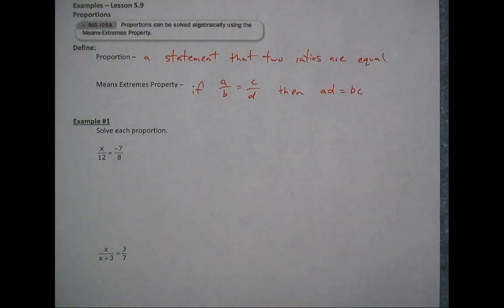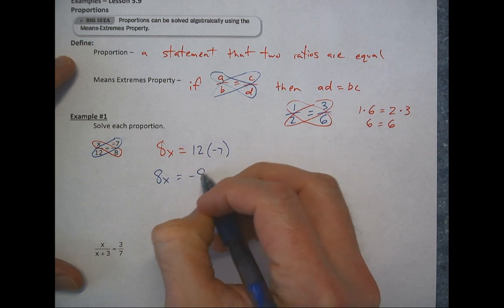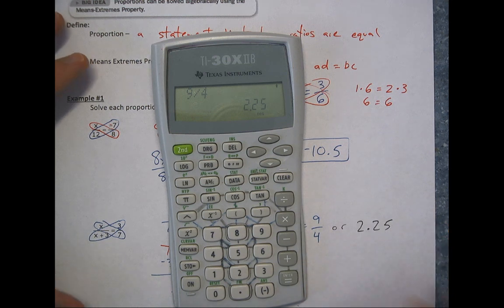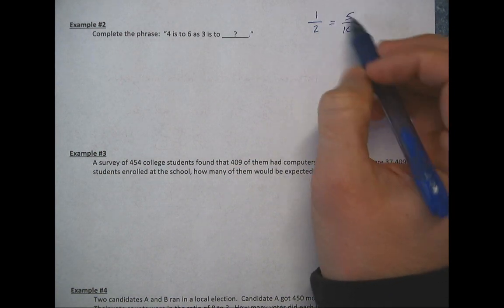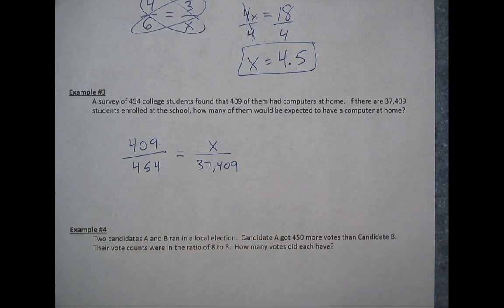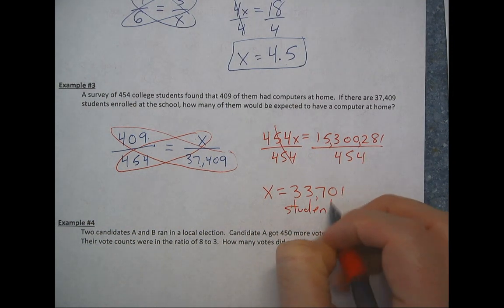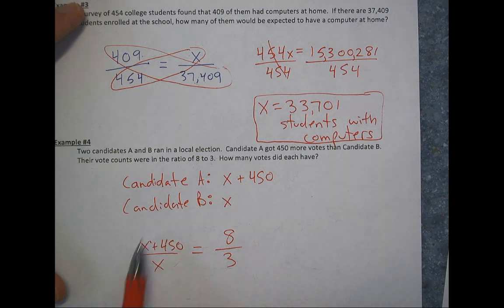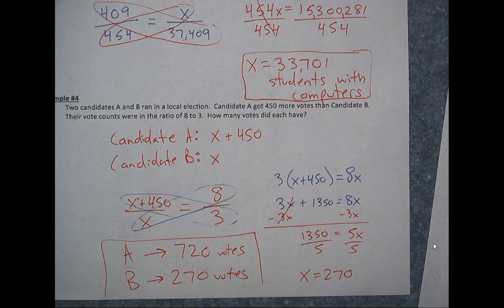Algebra 1, Lesson 5.9 - Proportions